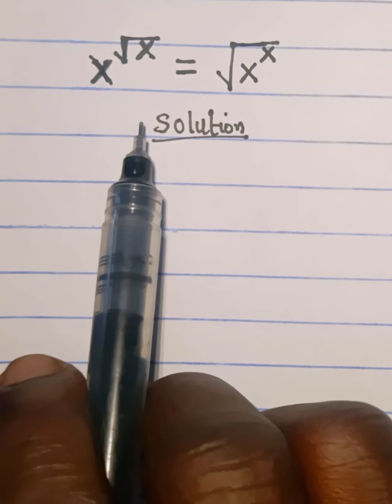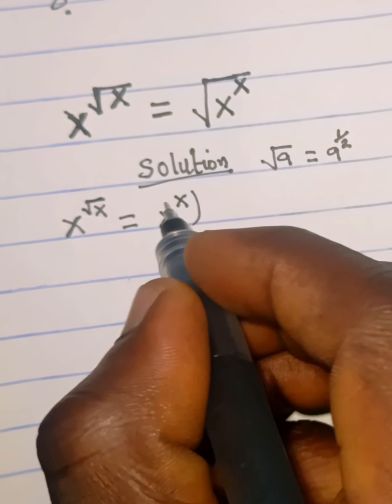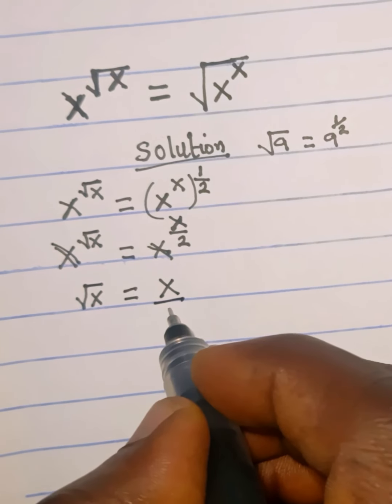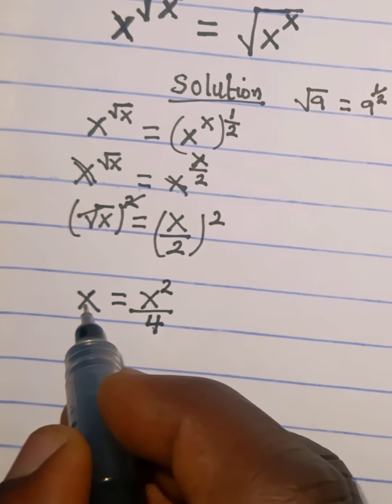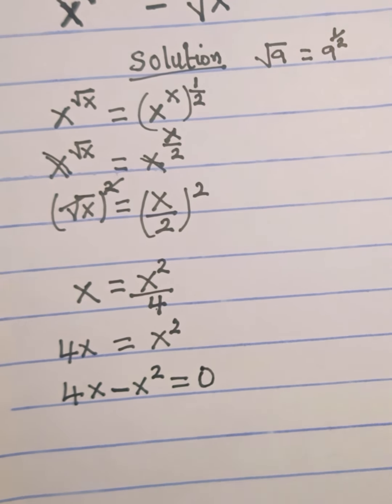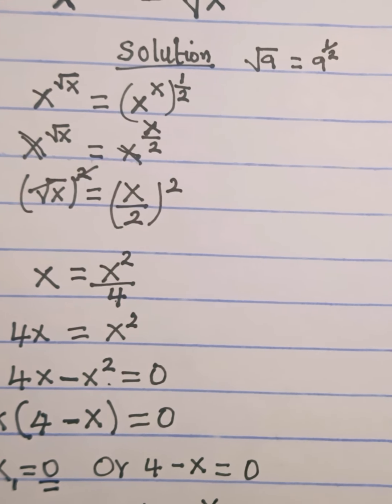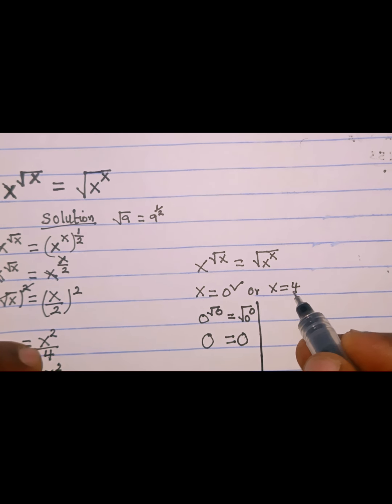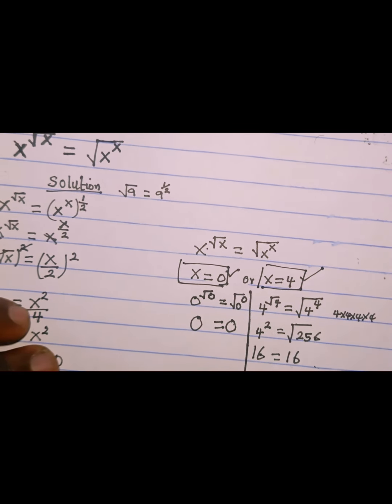olympiad math problem |can you solve this?| Exponential Equation with Radical